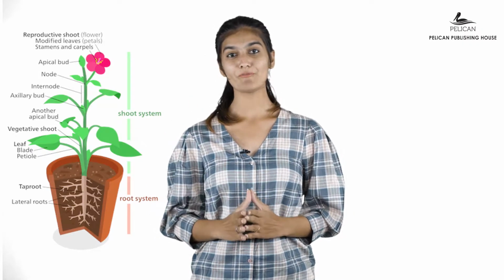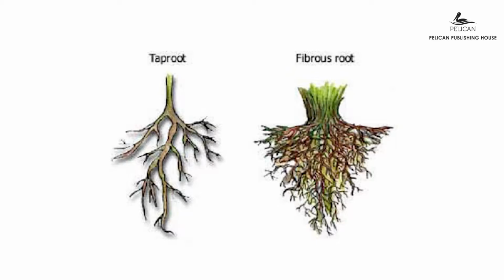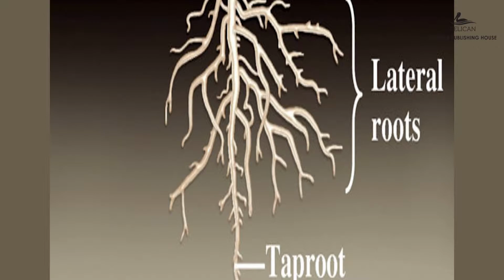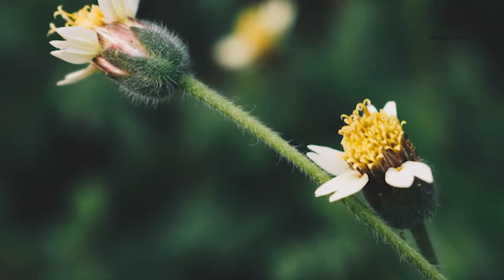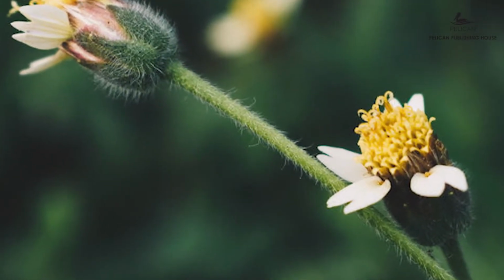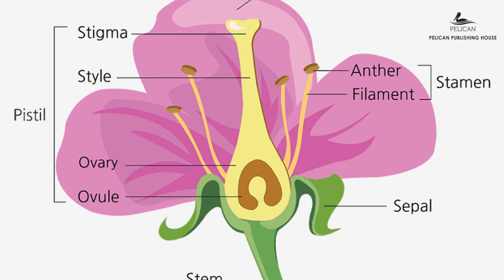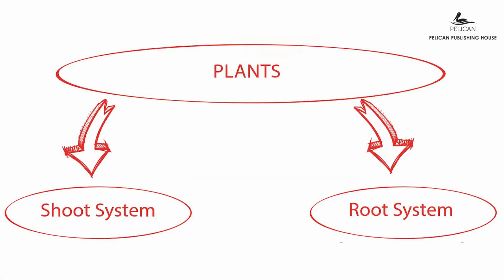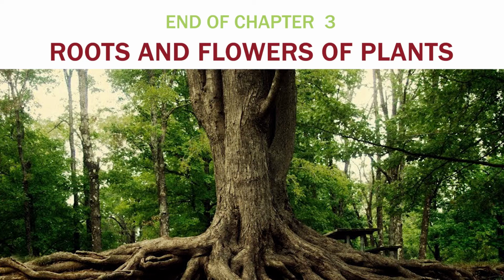Inspirations and Science | Class 4 | Chapter 3 | Roots and Flowers of Plants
In this chapter, we will learn about:
1. Importance of roots
2. Different types of roots
3. Importance of flowers - and their parts
4. Different types of flowers